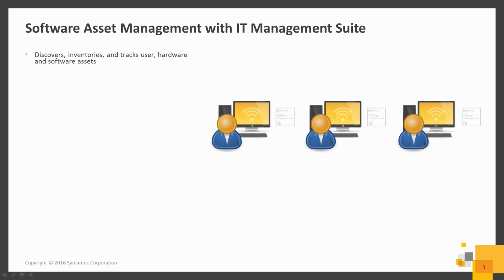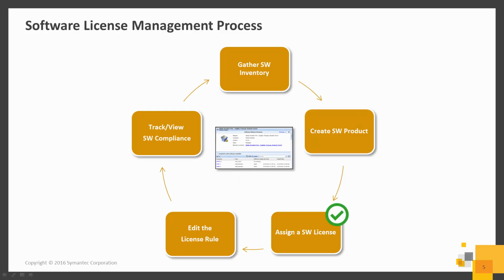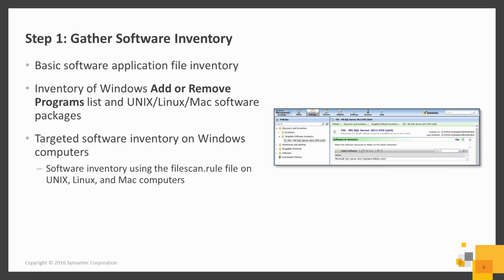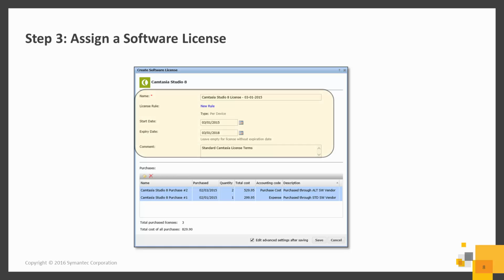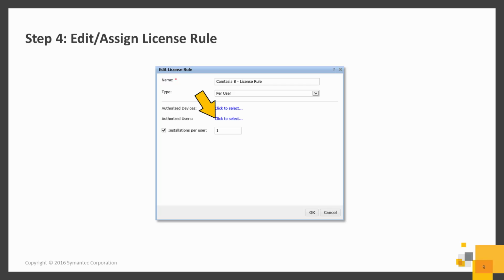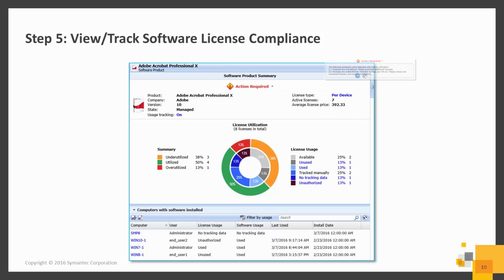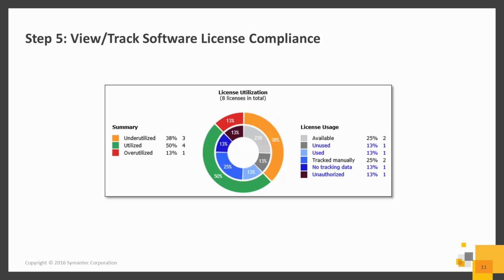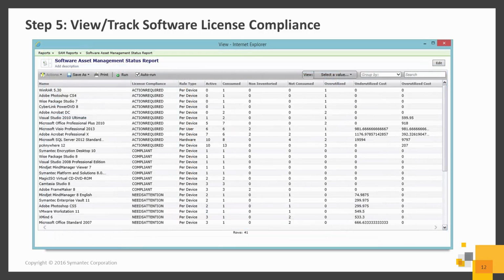ITMS 8.0 – Software Asset Management Overview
This video provides a technical overview of the software license compliance and software asset management features found in Symantec IT Management Suite 8.0 including enhancements and improvements in the following areas:
• Symantec License Compliance and Management
• Software Management Interface / Console Views
• License Types and License Rules